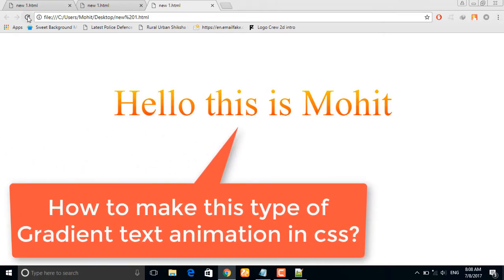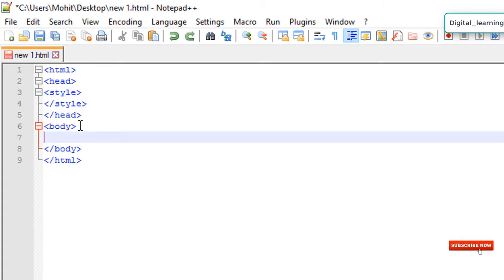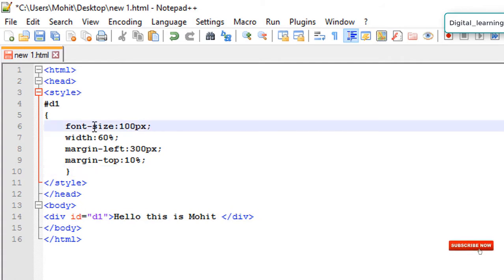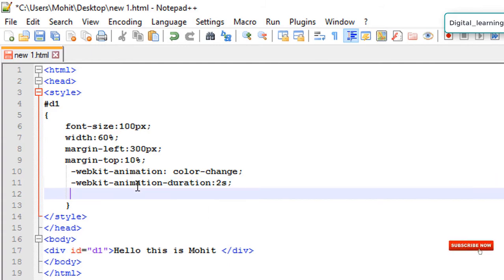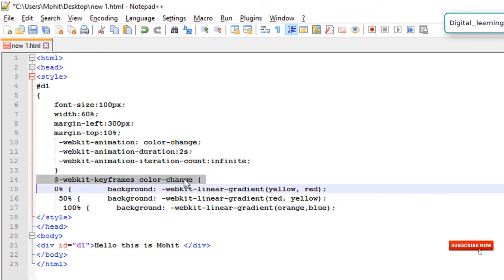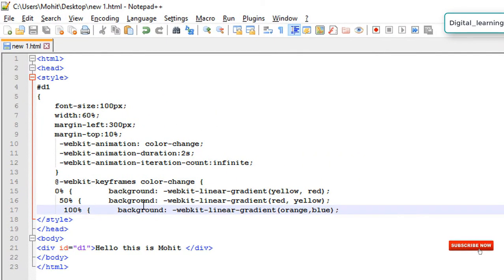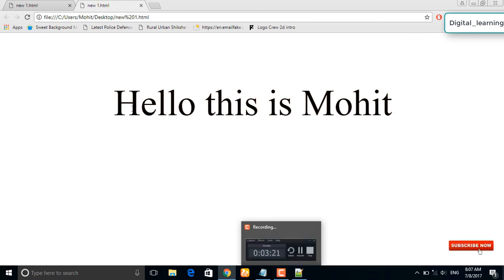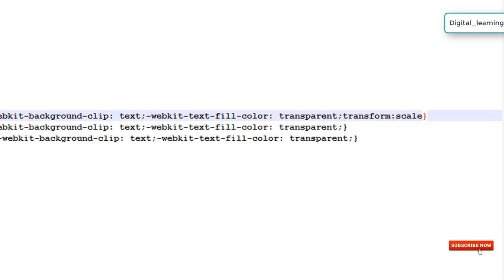color changing text ANIMATION in CSS | CSS gradient text ANIMATION | CSS text ANIMATION effects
color changing text effect ANIMATION in css, css text ANIMATION, css text ANIMATION effects, css gradient text animation
clean stainless steel apple watch